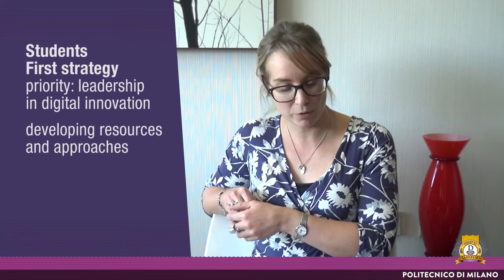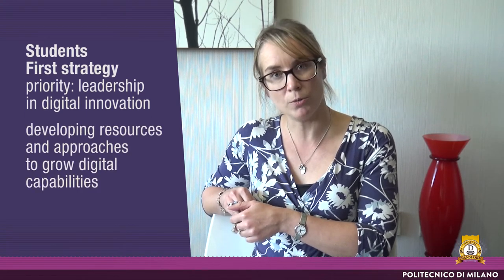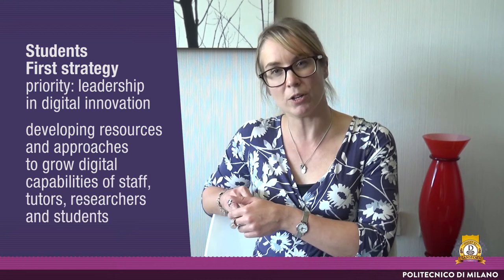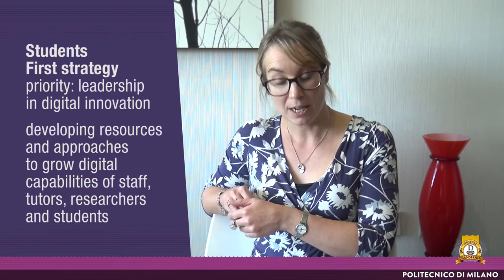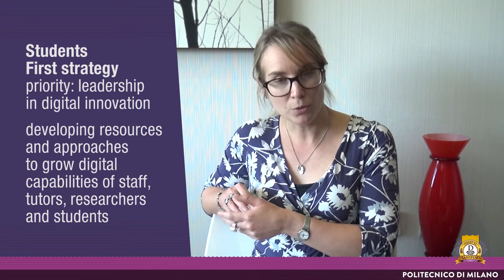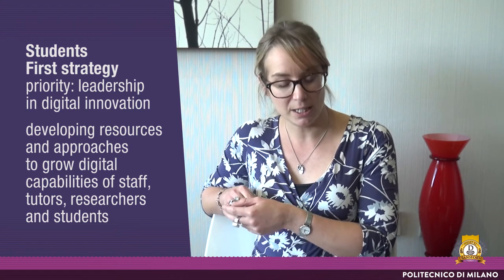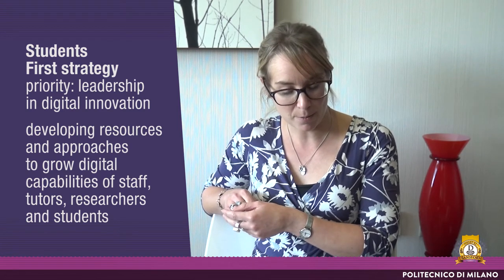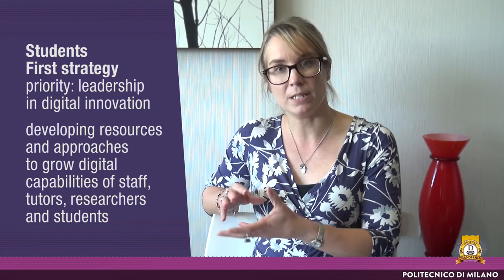Academic libraries and digital capabilities at the Open University (Rosie Jones)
Rosie Jones is responsible for setting the strategic vision for the Open University (United Kingdom) Library Services.
This video is part of the MOOC: “D-TRANSFORM: university strategies in the digital age” available on Polimi Open Knowledge